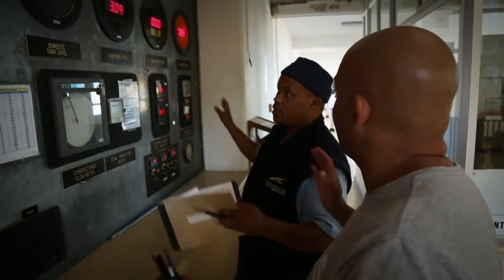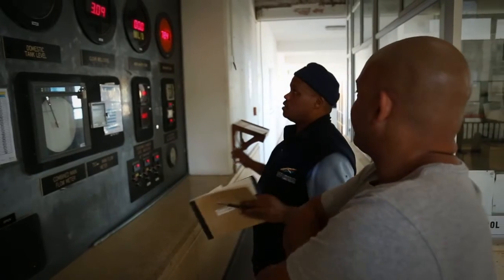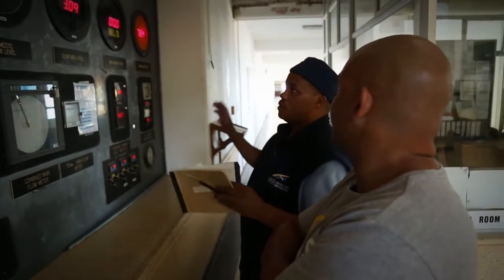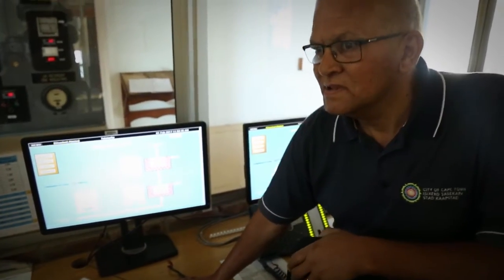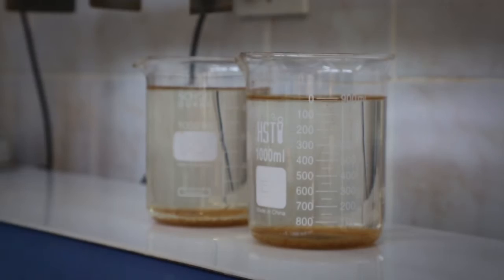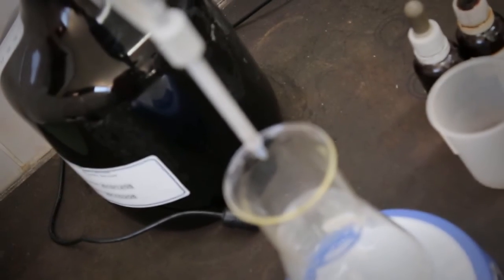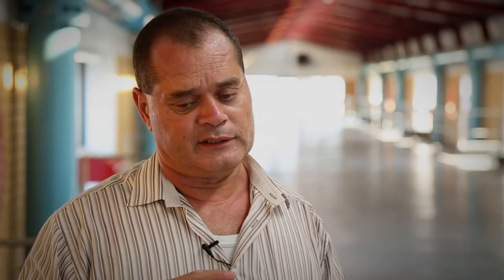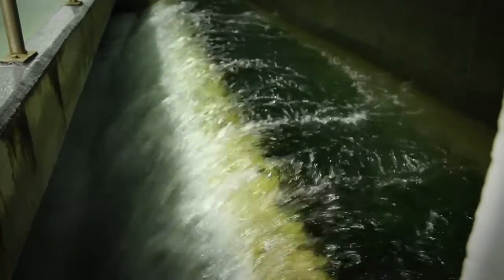From the dams to your taps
A brief look at the water treatment infrastructure in Cape Town.